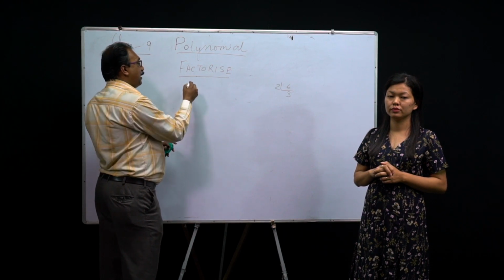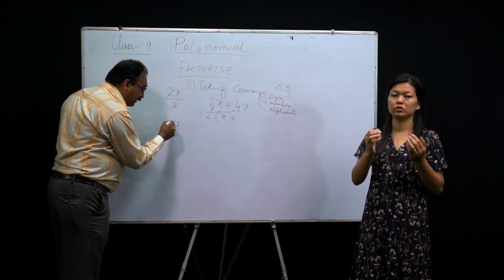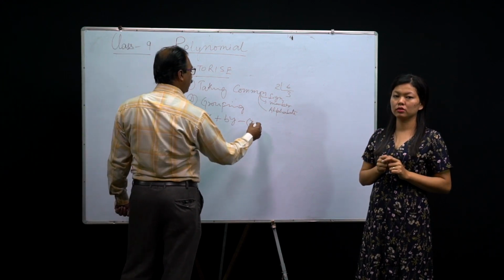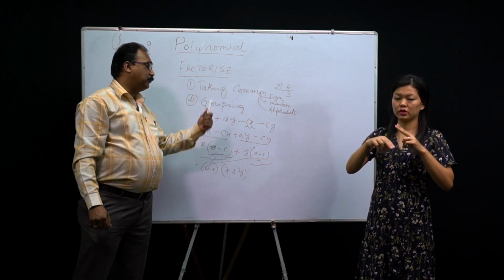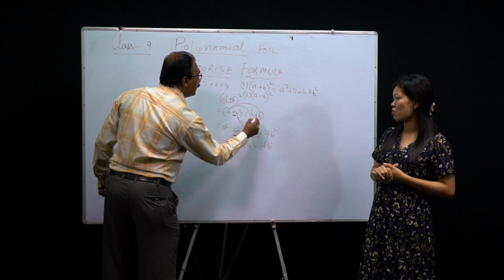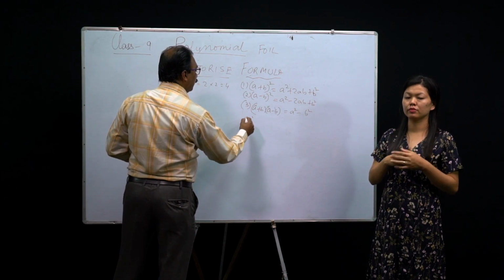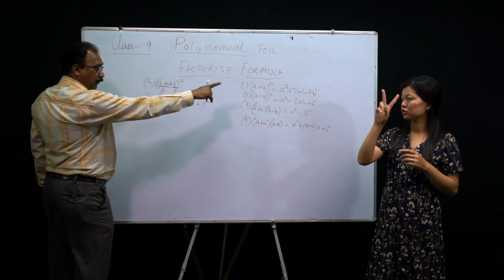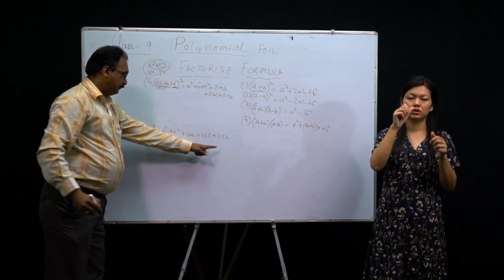16 May 2020 Class IX Mathematics (Video 1)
Topic: Polynomial Factorise (Part 1)